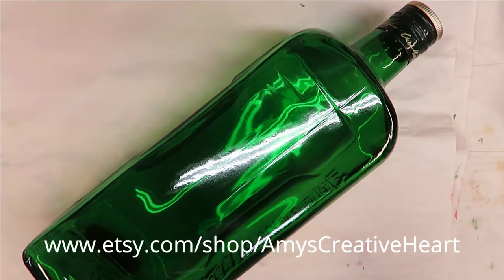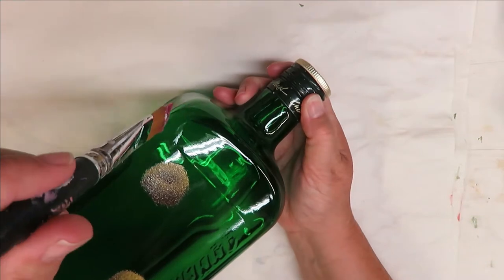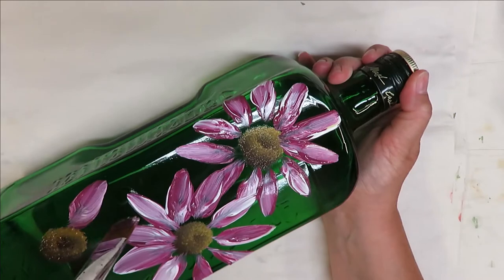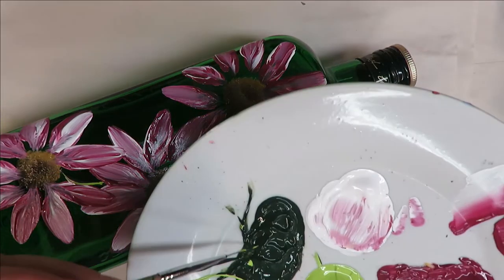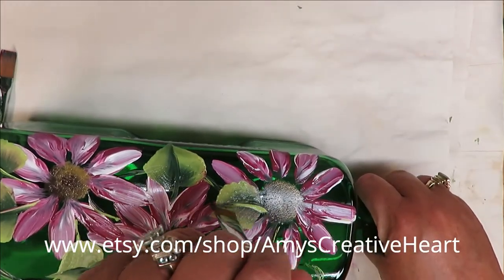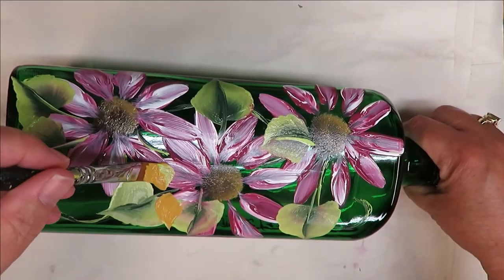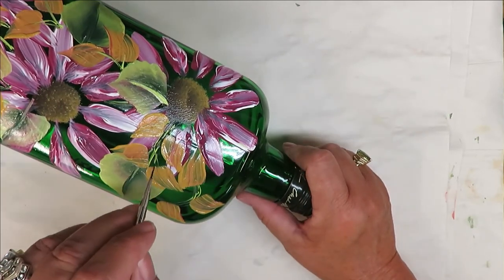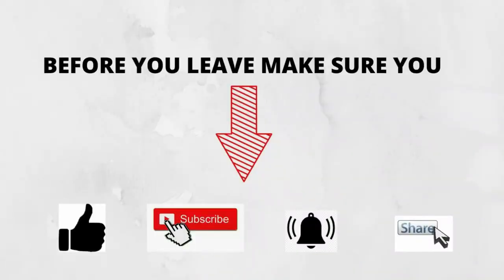BOTTLE IDEAS FOR BEGINNERS | DIY | Bottle Paintings | Simple Flowers | Aressa1 | 2021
I enjoy creating vides with bottle ideas for beginners. If you are looking for a quick DIY project, these bottle paintings are perfect.  They are very simple flowers to paint too. Come paint with me!

AMAGIC 9Pcs Flat Tipped Brushes + 9Pcs Flat Tipped Brushes, with Case for Acrylic Oil Watercolor, Artist Professional Painting Kits with Synthetic Nylon Tips, Long Wood Handle

PAINT USED

Thicket
Wicker White
Happy Green
Burnt Umber
Yellow Ochre
Teaberry

TOOLS USED

12 Flat Brush
14 Flat Brush
16 Flat Brush
Fine Liner Brush
8 Deerfoot Stippler
Wondershare Filmora9